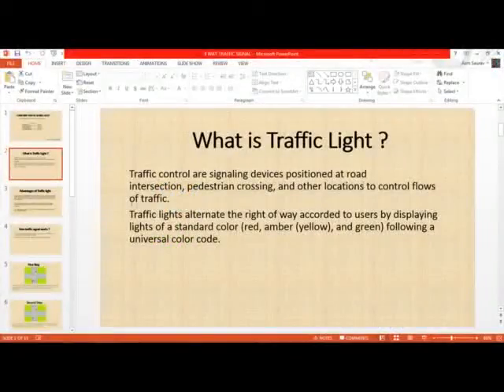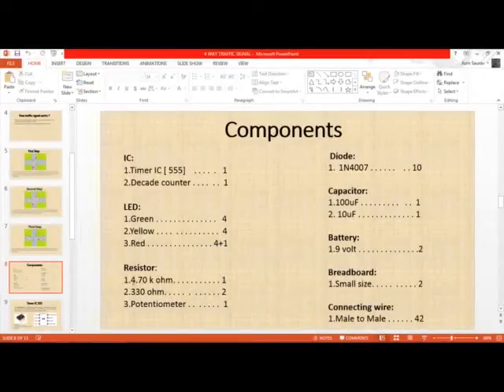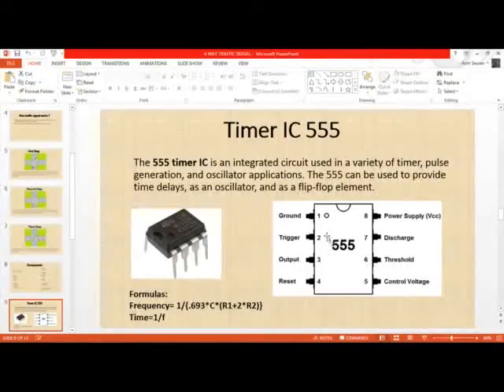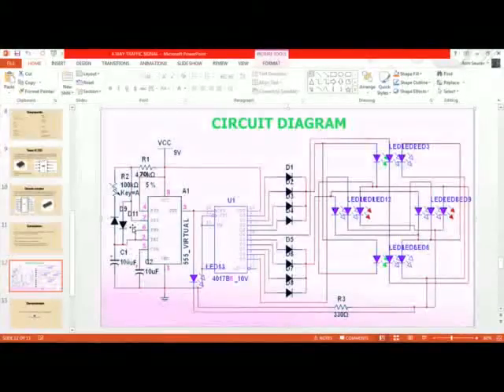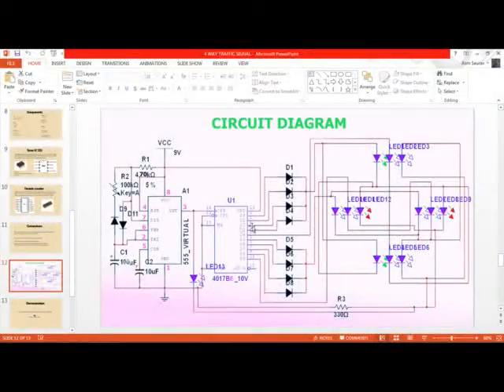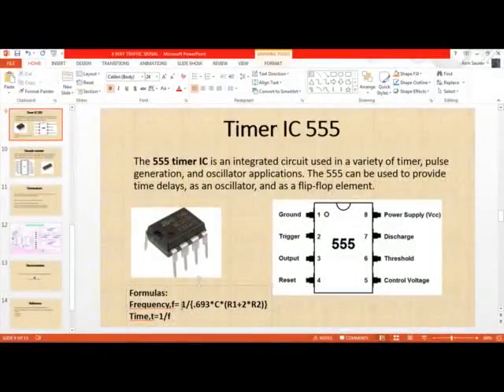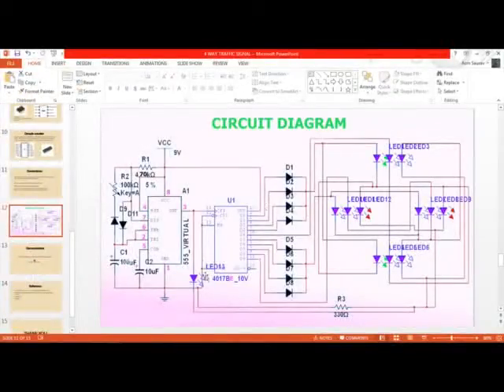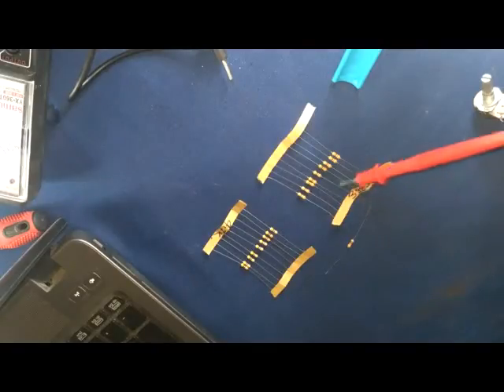4 way Traffic signal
It was an Interesting project.I enjoyed a lot doing this.I tried my best to make you understand .sorry for my language.you can try this too.If it helped you a bit don't forget to subscribe and leave a like. cause it will motivate me to a lot.